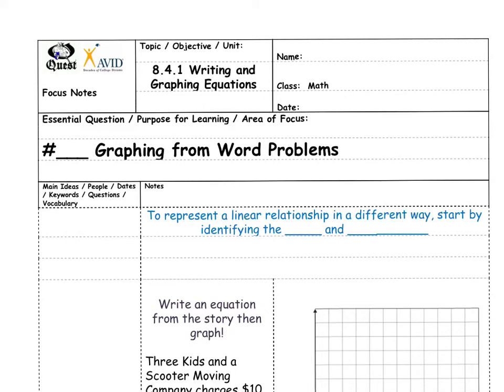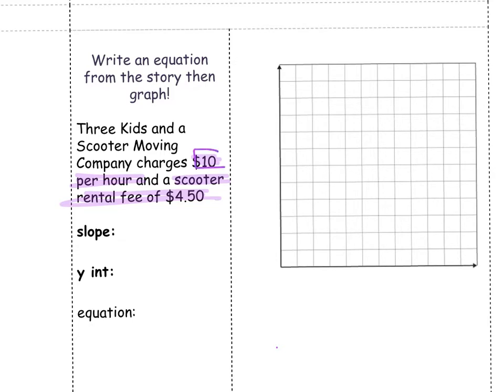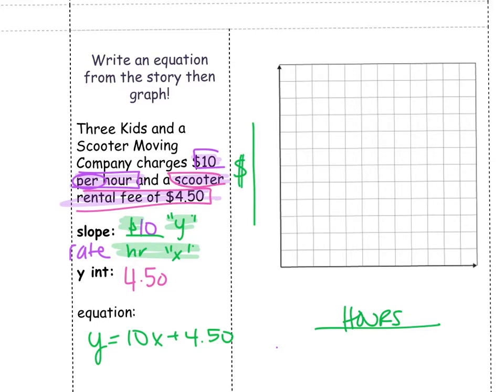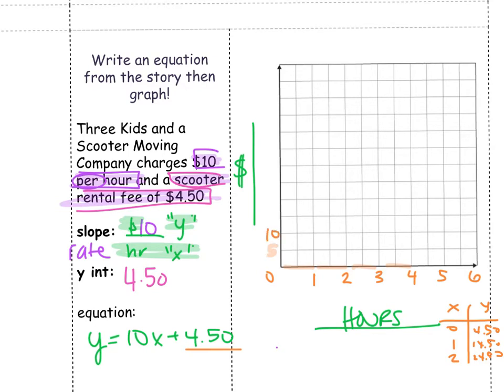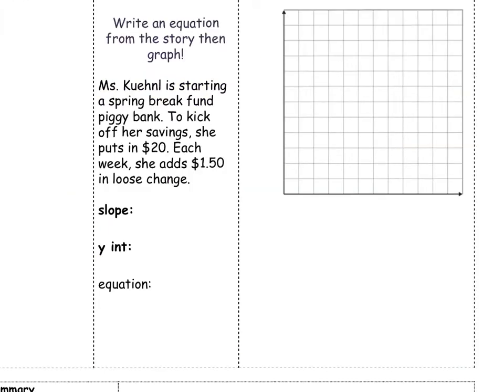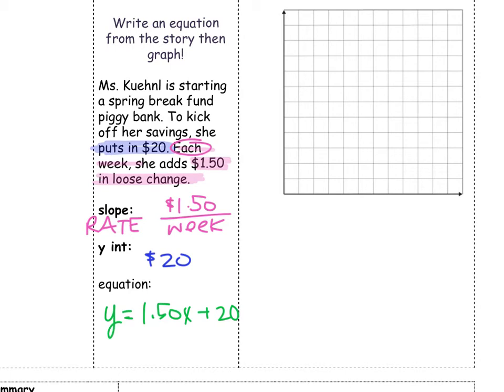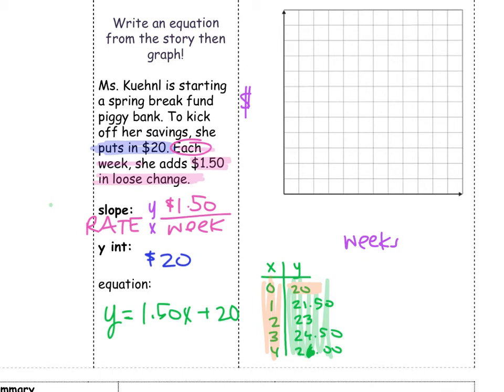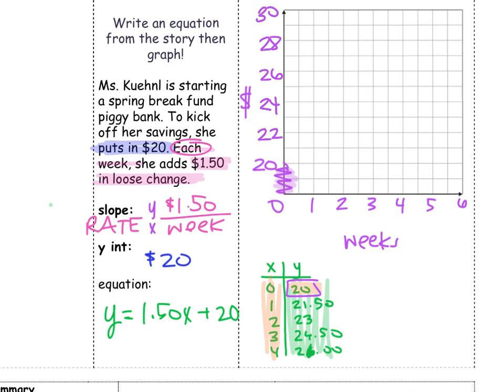#10 Different representations Focus Notes(1)